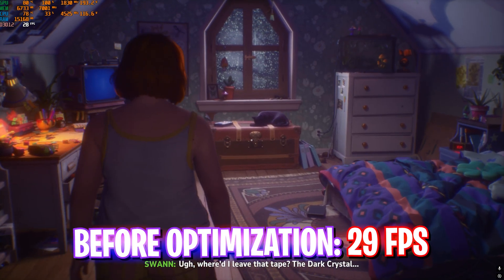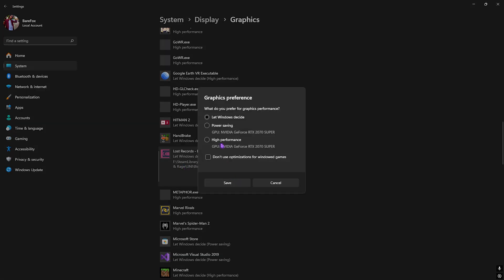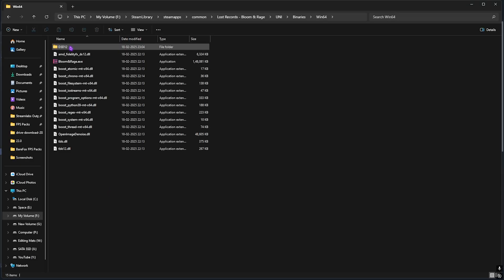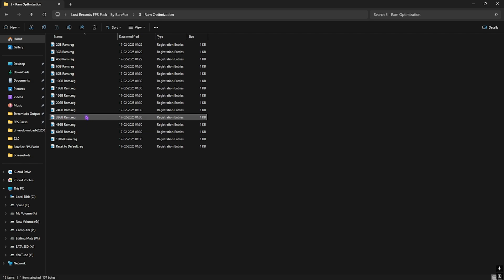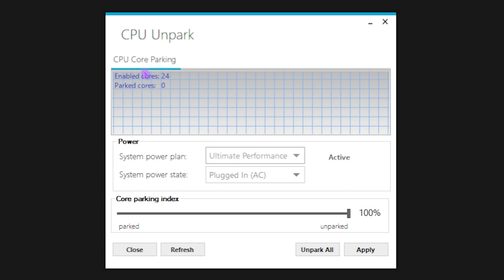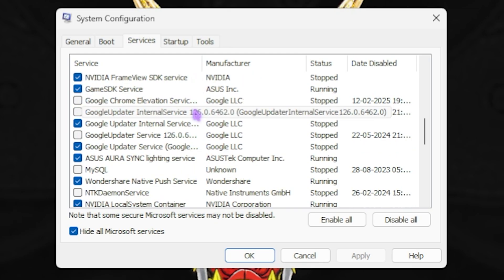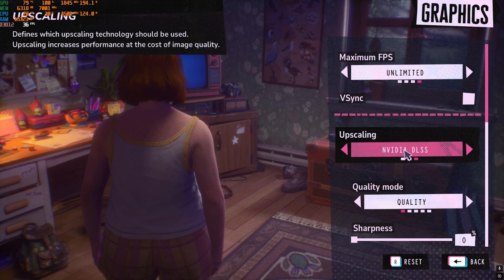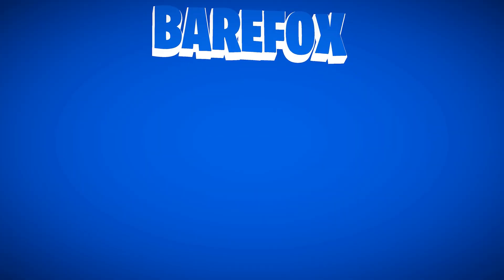Lost Records: Blood & Rage - Best Settings for MAX FPS and Visibility on ANY PC✅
Boost FPS and fix lags, fix stutter in Lost Records: Blood & Rage with the BEST settings for any PC! ✅ Enjoy smooth gameplay and top performance with this ultimate optimization guide. 🚀

🔽 Download Links 🔽

▬▬▬▬▬▬▬▬▬ஜ۩۞۩ஜ▬▬▬▬▬▬▬▬▬
▬▬▬▬▬▬▬▬▬ஜ۩۞۩ஜ▬▬▬▬▬▬▬▬▬

🔽 Timestamps 🔽
0:00 - Amazing Intro
0:24 - Best Windows Setings
0:53 - Graphics Settings
1:30 - Best CD Key Store for everything
2:38 - Compatibility Settings
3:08 - Create a Restore Point
3:27 - CPU, Game & RAM Optimization Priorities
4:19 - Power Plan Settings
4:40 - Useful Programs
6:01 - De-Animate Windows
6:30 - Disabling Unwanted Services
7:12 - Disable Startup Apps
7:45 - Best In-Game Settings
9:26 - Amazing Outro